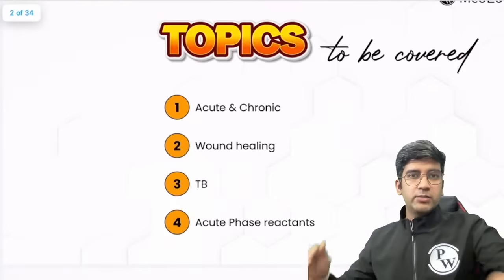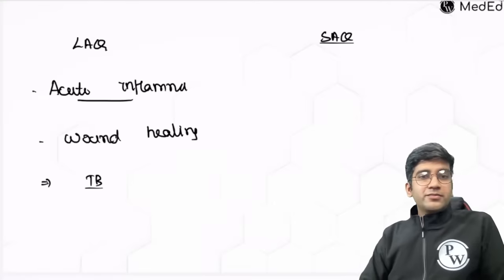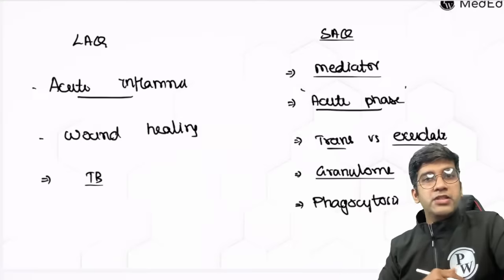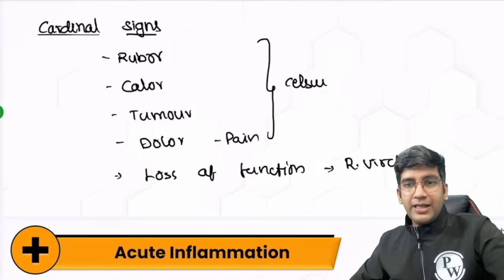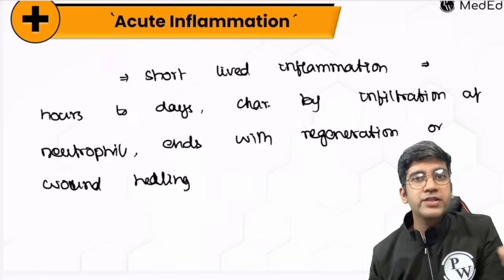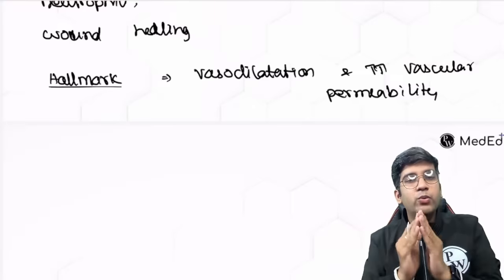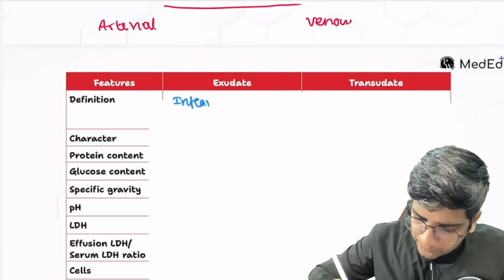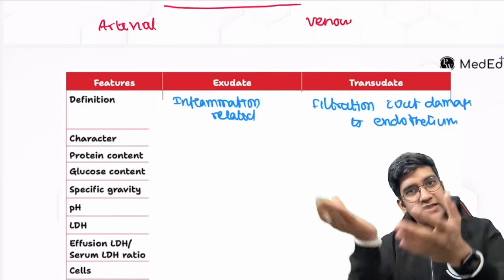Inflammation & Infections - Pathology | MBBS 2nd Year | FARRE Series | Dr. Ranjith AR | PW MedEd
Join Dr. Ranjith AR in this insightful session as he delves into the intricate world of inflammation and infections in pathology. Gain a comprehensive understanding of the underlying mechanisms, pathological processes, and clinical implications of these vital concepts. With a focus on practical knowledge and clinical relevance, this session aims to deepen your understanding and critical thinking skills in pathology. Join us to strengthen your medical knowledge and prepare for a successful career in healthcare with PW MedEd.

About FARRE Series
Hello bacchon!
Aapke prof exam ka time bhot hi paas aagya hai and ab iski preparation bhi start hogayi hogi, aapki prof exam ke preparation ko aur strong karne ke liye hum leke aarahe hain FARRE Series!

FARRE= Frequently Asked Regularly Repeated Exam Questions

- most high yield topics will be revised
- 7-8 lectures for each subject
- Live Lectures every day.